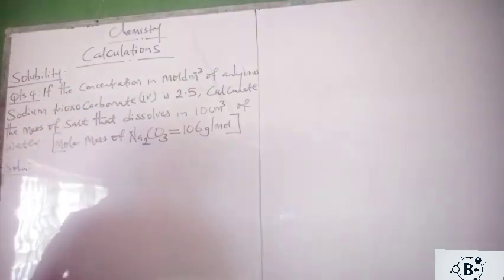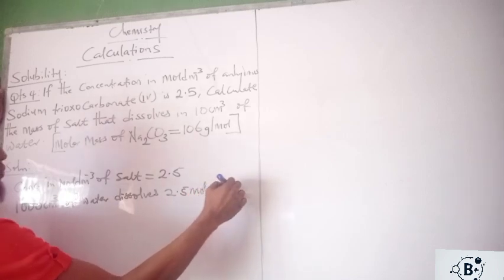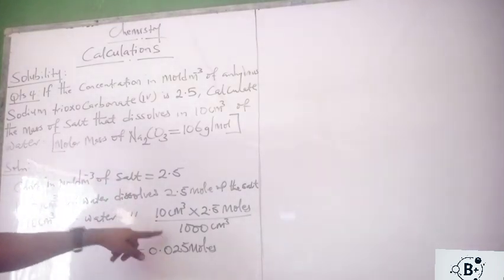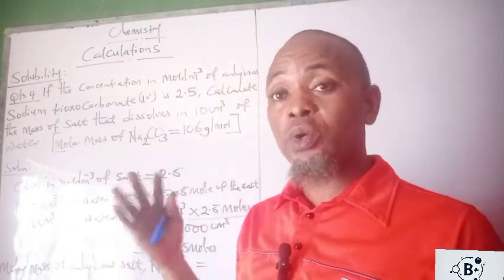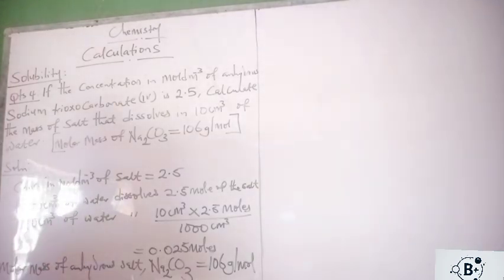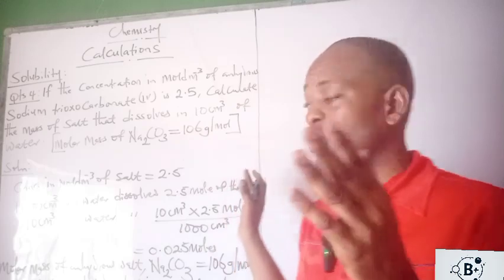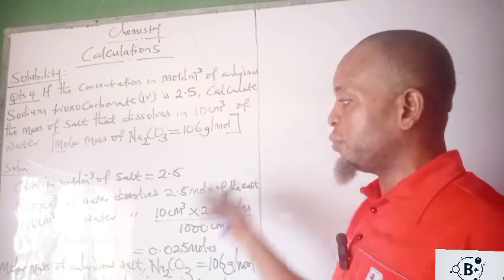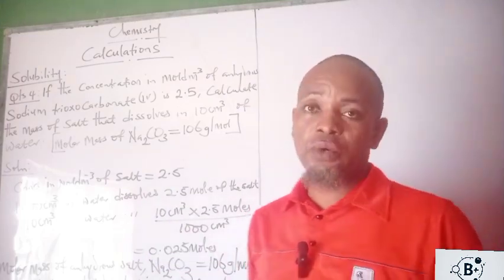Chemistry calculations: Solubility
Master Solubility Calculations in Chemistry | WAEC & NECO Exam Tips

Struggling with solubility calculations? In this video, I break down everything step-by-step.  Perfect for WAEC, NECO, or JAMB chemistry students!

We'll cover:
- Key solubility rules and units
- How to calculate molar solubility
- Practice questions with full workings

Grab your notebook, and let's ace those calculations together! Drop a comment with your toughest solubility question.